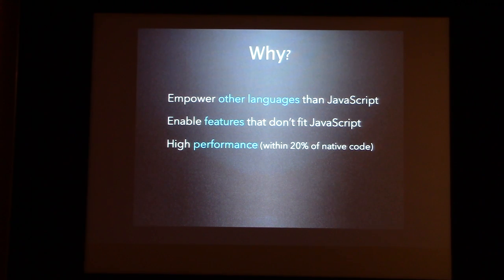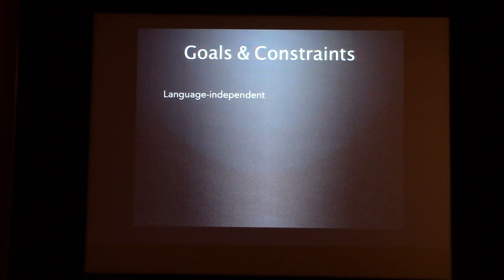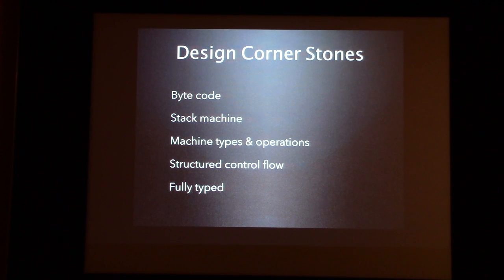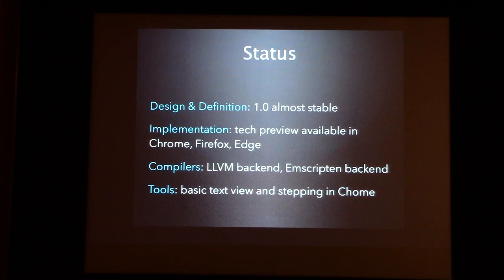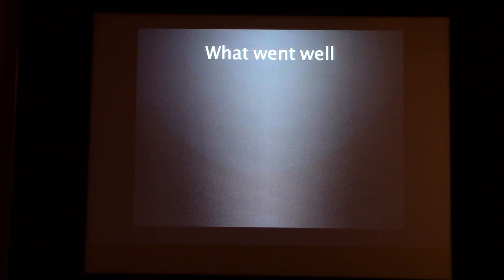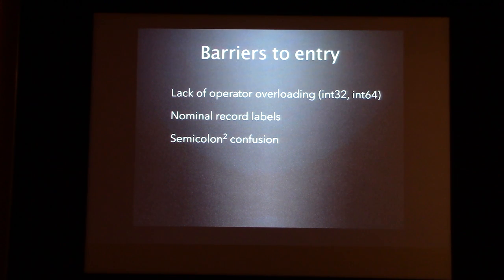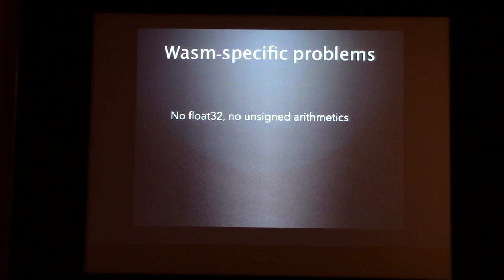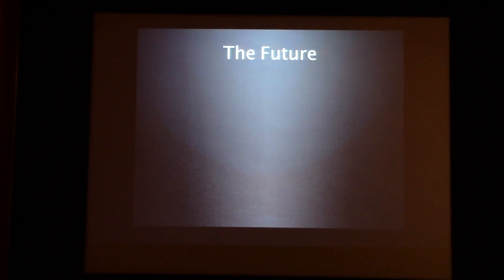02 WebAssembly: high speed at low cost for everyone